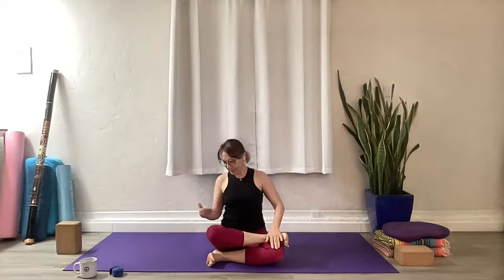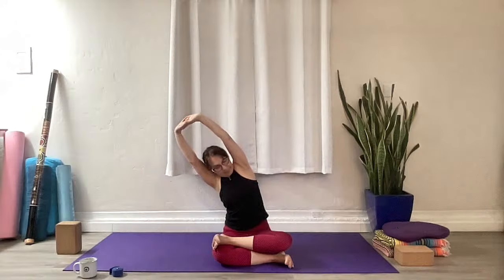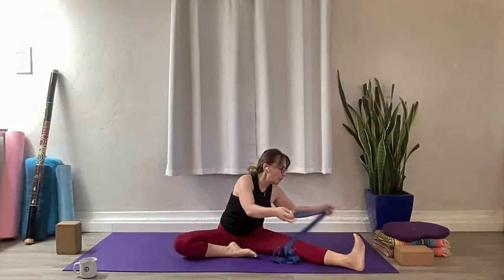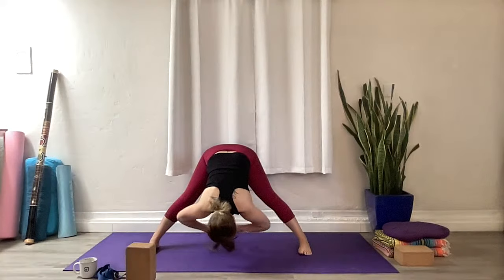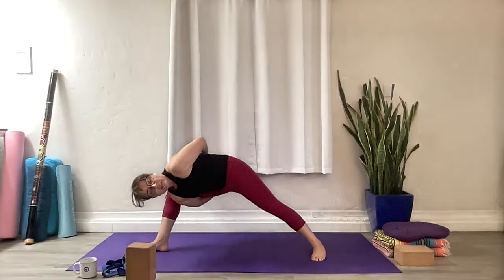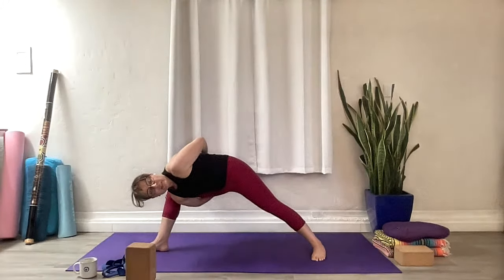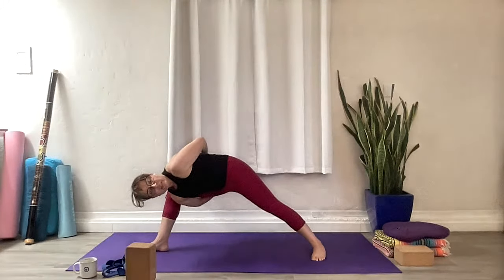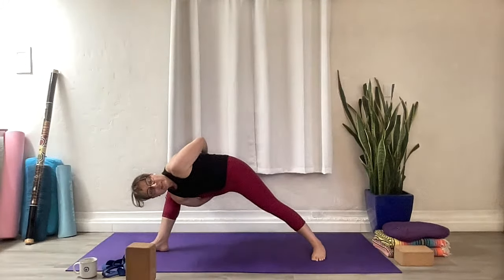Day 163 - Hatha Yoga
Today we'll create space in the hips & hamstrings. Have a strap and block or blankets handy.

If you like my content, you can become a Monthly Member at Ko-fi.com/bunok. Your monthly donation ensures the continuous availability of the free content I've shared so far, as well as the creation of new and exciting material.

You should not rely on this information as a substitute for, nor does it replace, professional medical advice, diagnosis, or treatment. If you have any concerns or questions about your health, you should always consult with a physician or other health-care professional. The use of any information provided on this site is solely at your own risk.